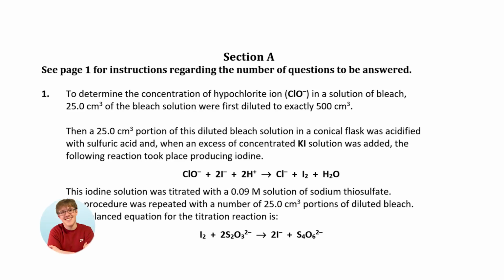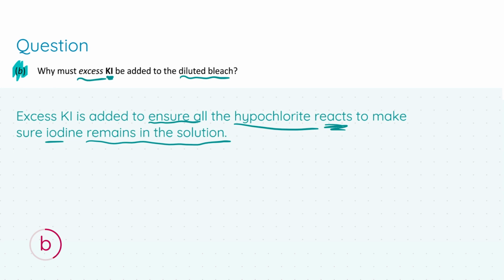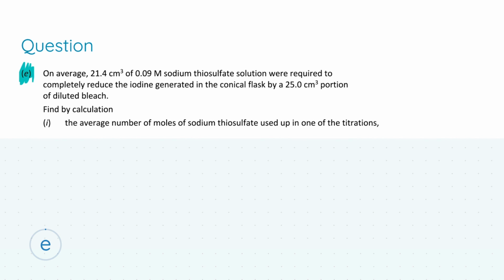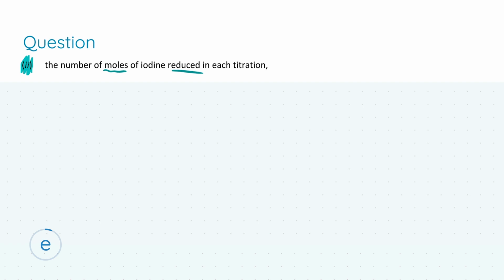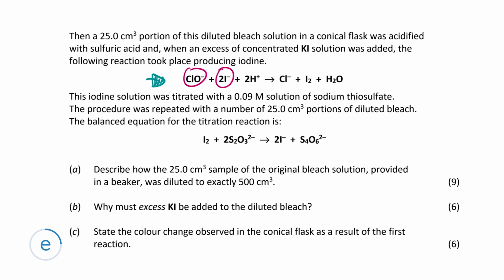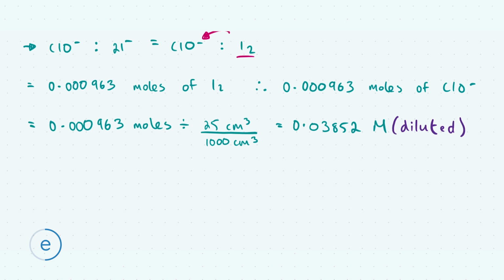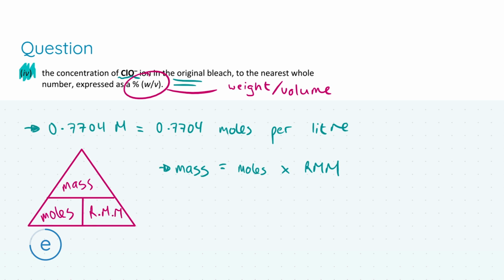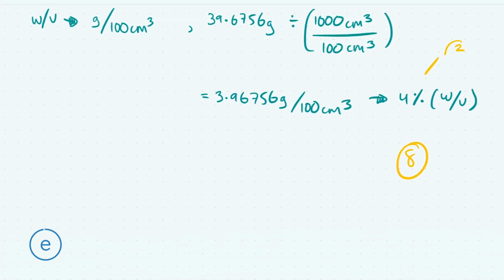6 Titration, Diluted Bleach, Hypochlorite - 2021 State Exam, Q1; Leaving Cert Chemistry Solution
Here is a summary of the concepts this video covers, including the first question and its answer.

To determine the concentration of hypochlorite ion (HCl-) in a solution of bleach, 25.0 cm3 of the bleach solution were first diluted to exactly 500 cm3.

The a 25.0 cm3 portion of this diluted bleach solution in a conical flask was acidified with sulfuric acid and, when an excess of concentrated KI solution was added, the following reaction took place producing iodine.
ClO- + 2I- + 2H+ gives Cl- + I2 + H2O

This iodine solution was titrated with a 0.09 M solution of sodium thiosulfate. The procedure was repeated with a number of 25.0 cm3 portions of diluted bleach. The balanced equation for the titration reaction is:
I2 + 2S2O32- gives 2I- + S4O62-

Describe how the 25.0 cm3 sample of the original bleach solution, provided in a beaker, was diluted to exactly 500 cm3

Use a funnel to transfer the original bleach solution into a prepared 500 cm3 volumetric flask.

Rinse the beaker, funnel, and glass rod into the flask using deionised water.

Make up the flask to 500 cm3 with the bottom of the meniscus aligning with the mark on the flask. Stopper and invert the flask several times.